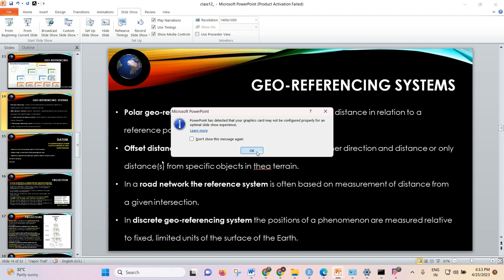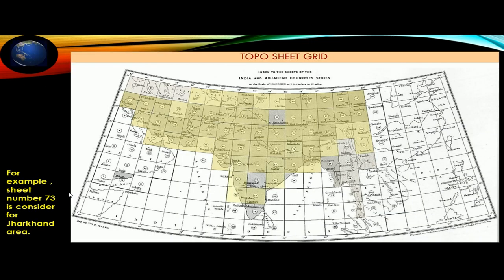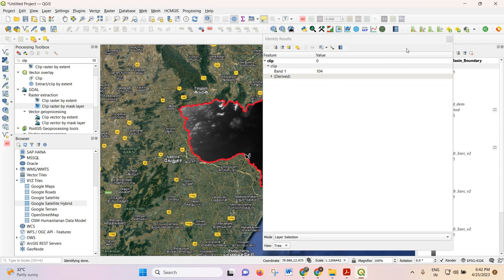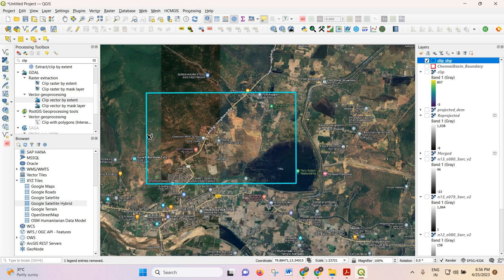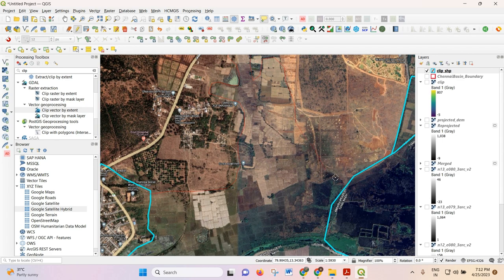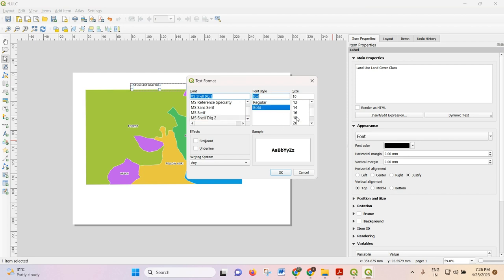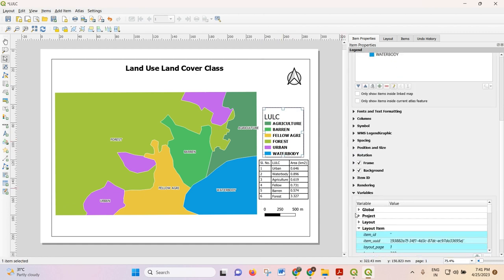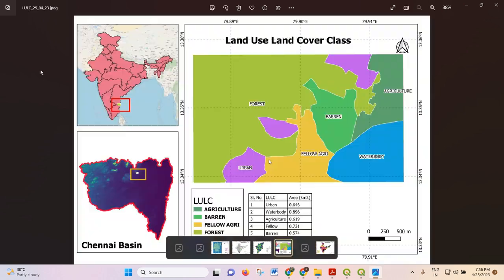Lecture -12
Raster Analysis, Mosaicking, Clipping
Classification of Earth Surface Features
Creation of Map